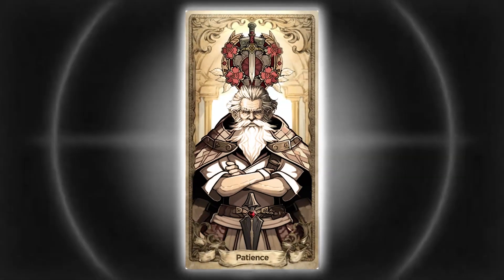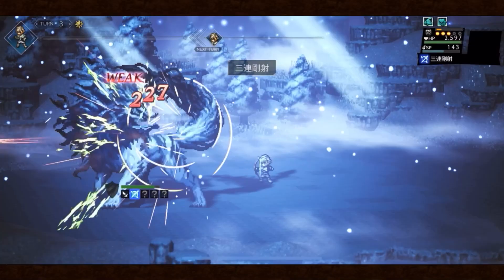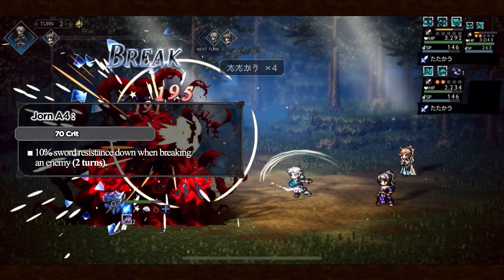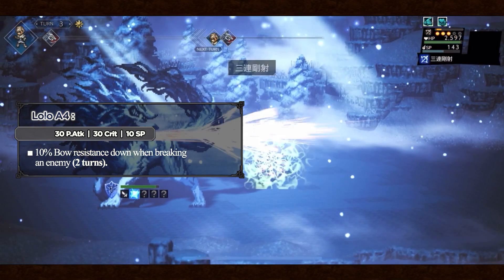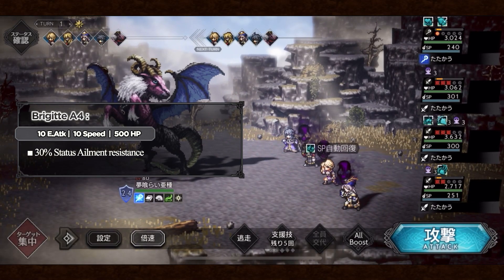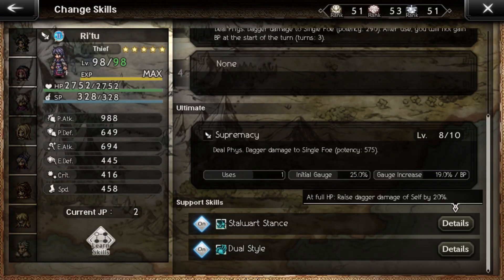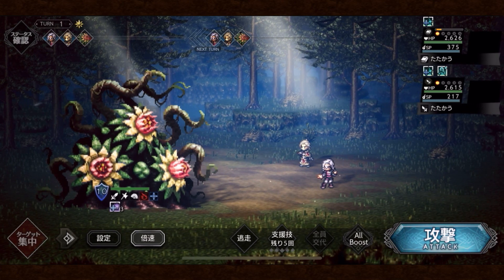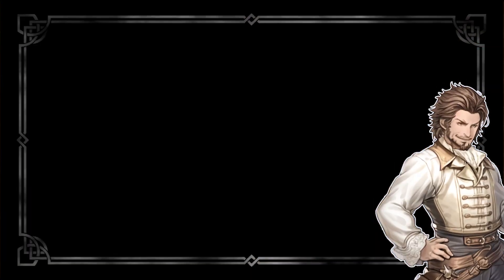★ HAVE 100 ELITE FRAGMENTS? SAVE THEM for the others! | Octopath Traveler Champions of the Continent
Welcome Traveler. In todays video Momen and I'll go through every missing A4 Accessory which we did not mention in the last video! (no one could have guessed they'd finally release the Forbidden 11 step by step) So here they are! Maybe - before you get the 100 Elite Fragments you will reconsider using them on Cerna or wait for the others to arrive to finally get your new 4 Star Units into your Squad and get their "Elite A4's!"

I am free2Player and I'm your Guide for the newest Gacha Entry from Square Enix : Octopath Traveler Champions of the Continent. I do Walkthroughs to show you what the Gameplay  of CotC is like and to help especially free2play gamers out there to master this game the most efficient way!
Video ideas? Need to talk to some people about this game?

0:00 | Intro
0:08 | How are the "Forbidden 11" aquired?
0:44 | Paula
1:14 | Jorn
1:38 | Narr & Lolo
2:09 | Brigitte & Efrain
2:48 | Cornelia
3:19 | Levan
3:33 | Kenneth
3:56 | Durand

Avatar etc. are made with : "Midjourney" Ai Art
DOWNLOAD Octopath Traveler: Champions of the Continent:
☺ Android (sqex.to/GLpYh)
☻ iOS (sqex.to/sOkFV)!
This video belongs to "free2Player CotC".
If there are exceptions they will be listed here in this section.

Recording of licenced material is shown only for teaching purpose and represents the art of the game.